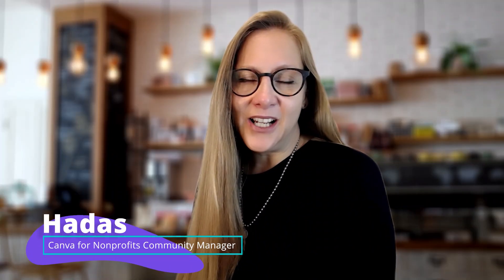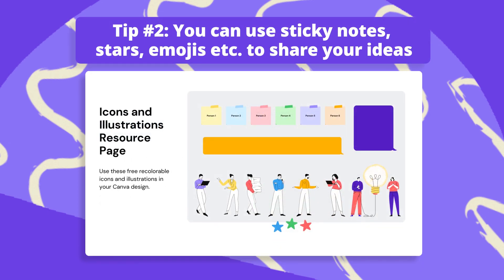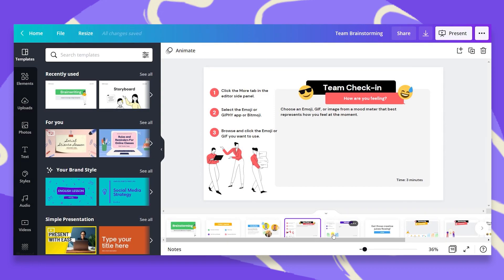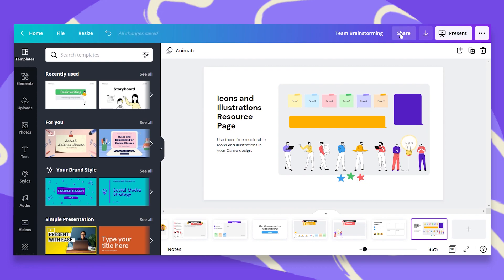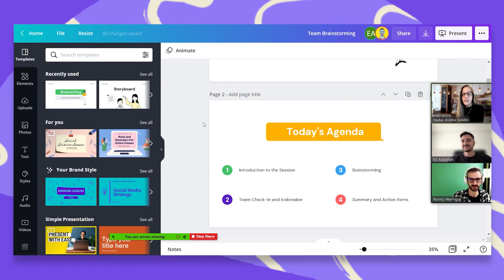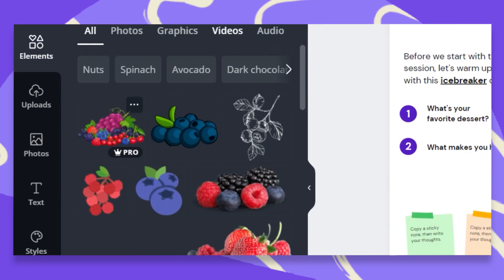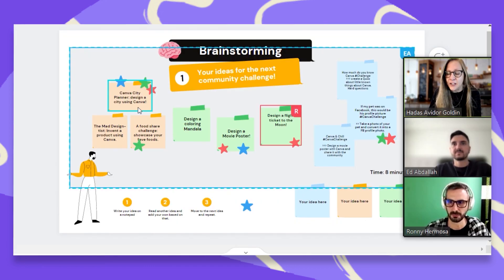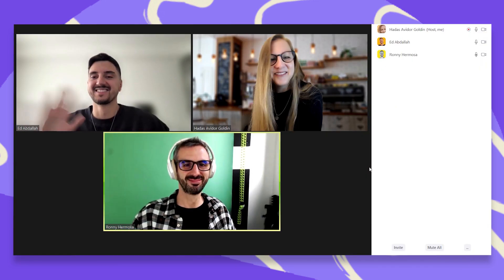How to BRAINSTORM with your Remote Team | Canva Tutorial 2021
In this video Hadas will show us how to run fun brainstorming sessions with your remote team using the Canva Brainstorm Presentation templates. Indeed, many of us are still isolated and working from home. So today, more than ever, remote teams need tools to connect in meaningful ways. Hadas will show us where to find Canva's brainstorm presentation templates and how remote teams can use them to collaborate and remain productive.

Happy designing ✨